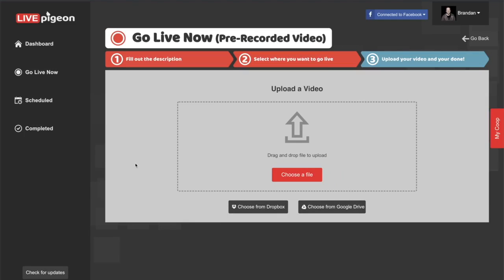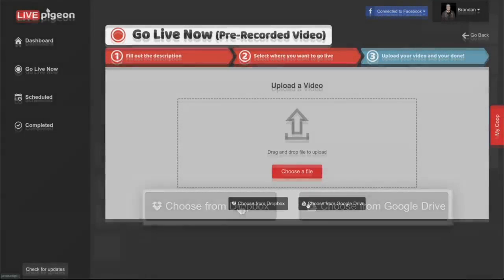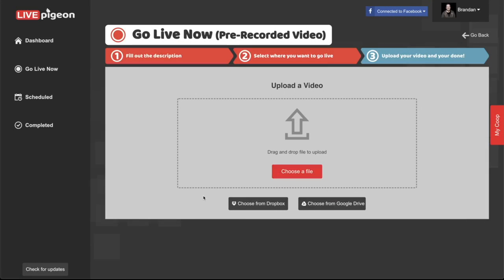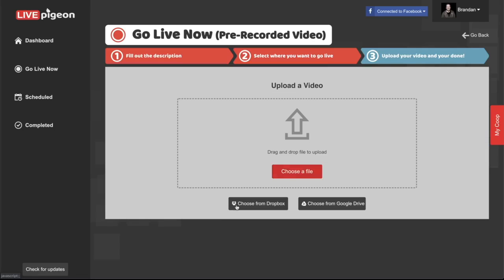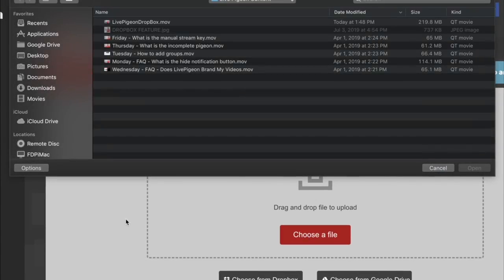How to Make a Video Look Like a LIVE Video on Facebook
Your content is the #1 most important part about building your brand and reputation online. You need to make your stuff look good, sound good, and be mistake-free. If you're like us, then going LIVE regularly from your phone can also very time-consuming, stressful, and it never seems to go 100% perfectly. So what if you could record your video instead, get the perfect take.. And stream it as if it was a LIVE video? That would mean no more glitching (GOODBYE BAD WIFI!), no more photo bombers or mistakes, and always look the best in front of your LIVE audience! It's kinda like giving the perfect talk, but you only have to perform it once and then have your BEST LIVE version of yourself promoting your brand for you, every single day. If this were true... If something like this could exist.. This would also give you the ability to "batch produce" all of your content in ONE DAY. What if you could record an entire months worth of LIVE videos in just a couple of hours? With a little scheduling, you'd save yourself loads of time! Introducing LivePigeon: The software that is CHANGING LIVES! We make creating LIVE videos easier. No more stress & anxiety, no more LIVE mistakes, and HELLO bigger audience! Now you can upload & schedule ALL of your videos, to be shown to the world as if it is really LIVE, and walk away. Because now you can let LIVEpigeon can give your message wings and take flight. Visit: LIVEpigeon.com and send your first LIVE videc FREE today!

Leave your comments about our content, because any of your suggestions are very useful.